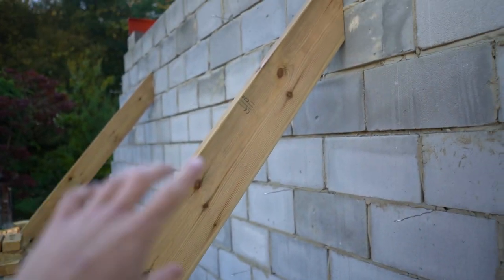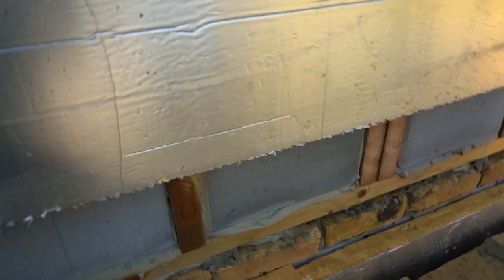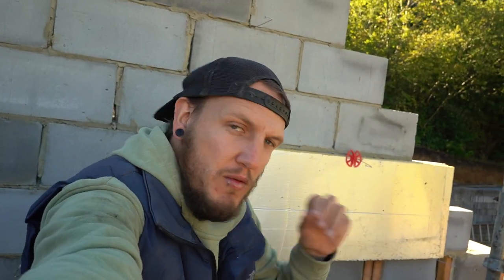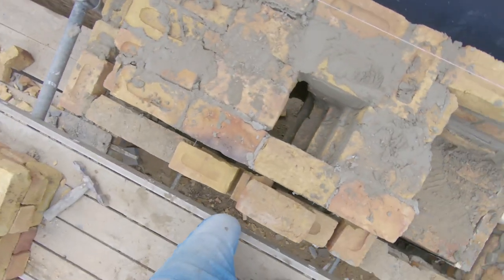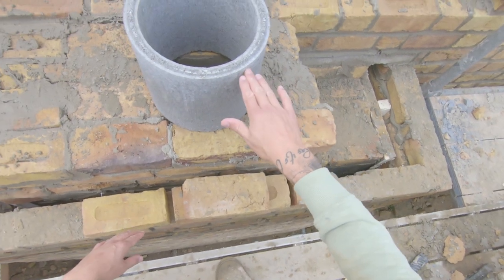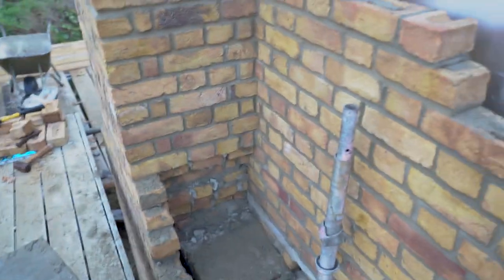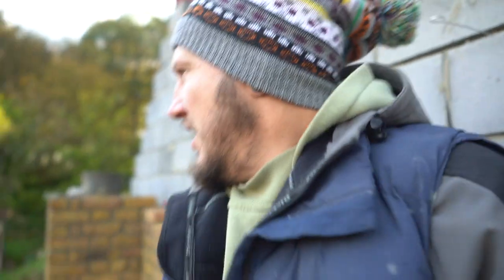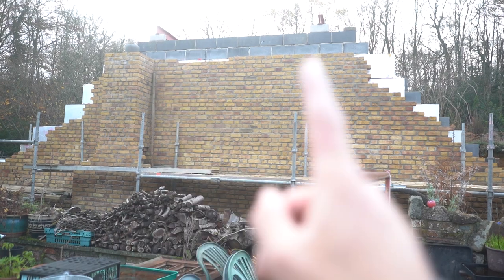BUILDING A HOUSE ALONE from START TO FINISH | E.P 24 [Building the chimney stack and gable]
Today we are getting the stack and gable built, ready for the carpenter to come and cut the roof timbers in

Find me